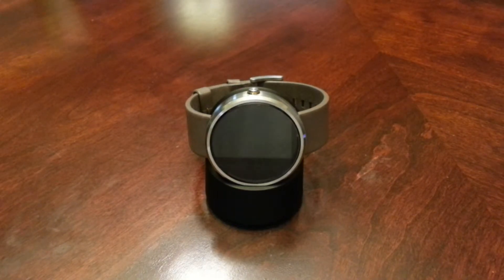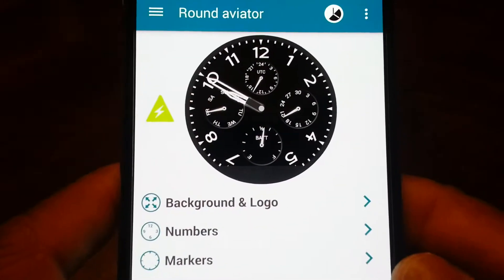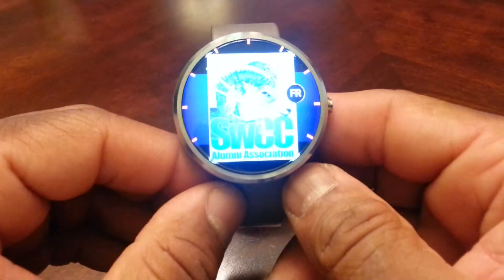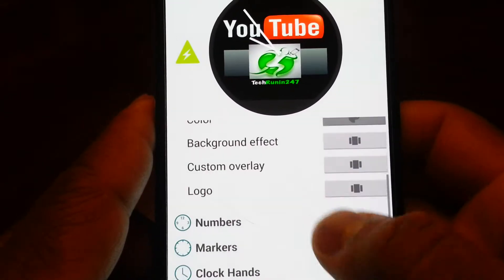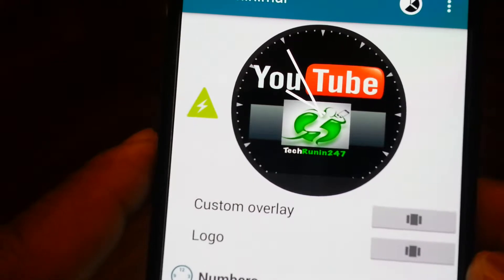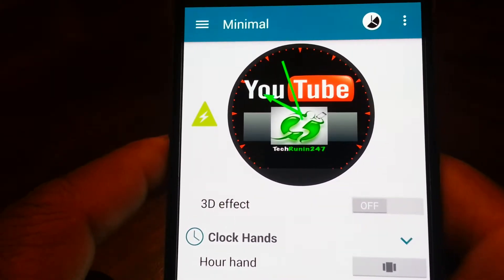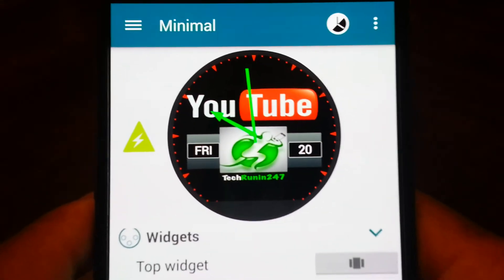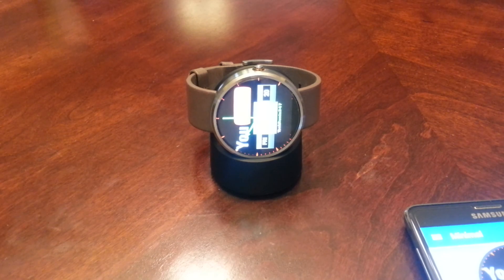Customize your Moto 360!